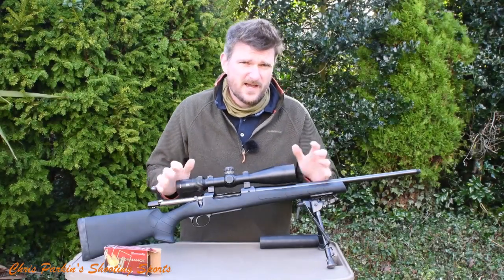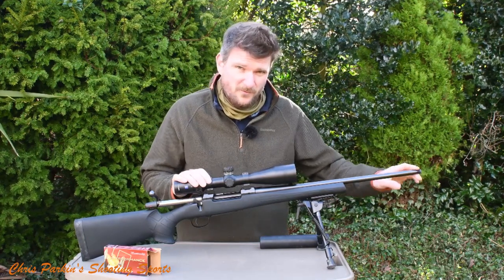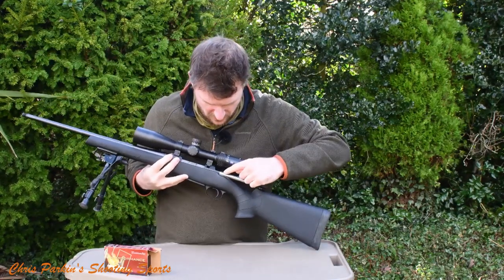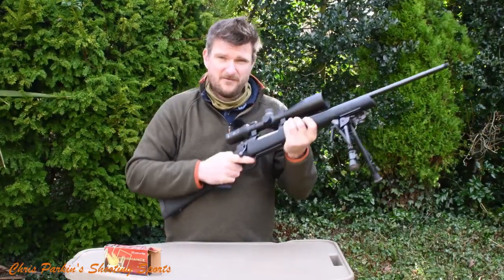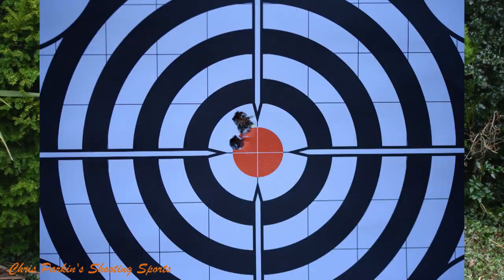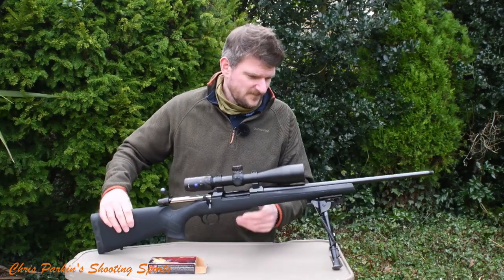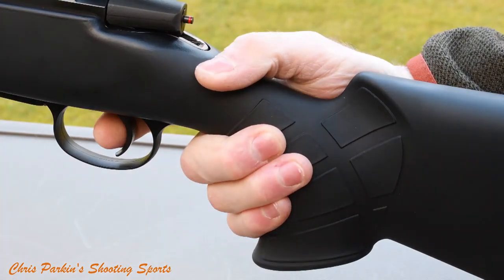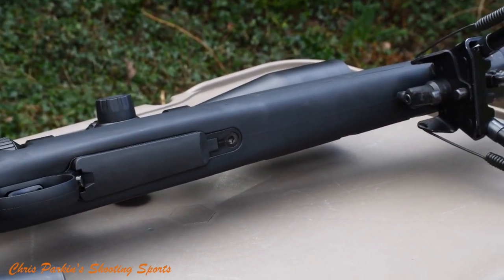CZ 557 Eclipse 308 Hunting Rifle Review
CZ  think of everyone when creating their models and know that some shooters want to spend the minimum amount of money, while still demanding high quality and accuracy. For these cases, they’ve expanded their portfolio with this CZ 557 “starter” model.

CZ 557's are advanced bolt-action rifles for hunting and sport shooting in the 21st century.